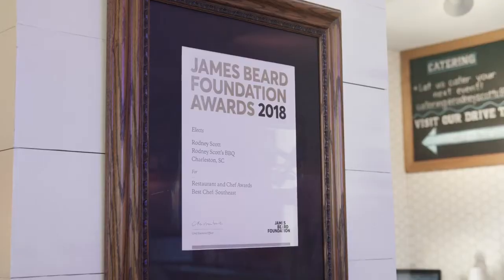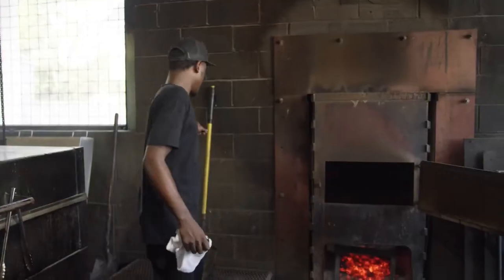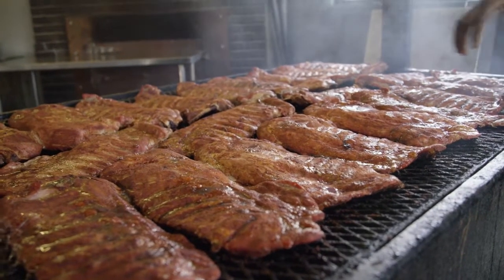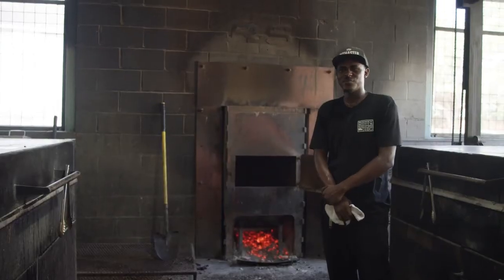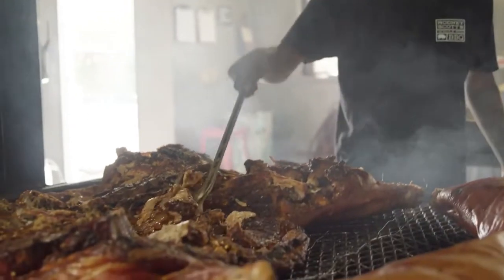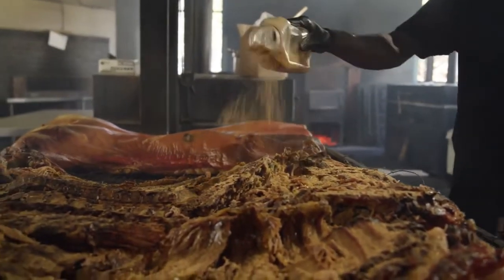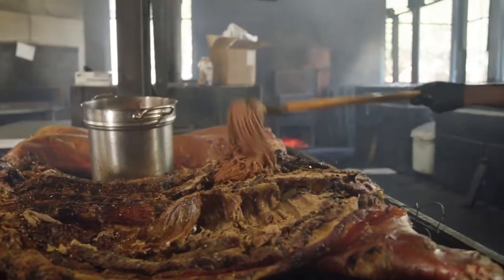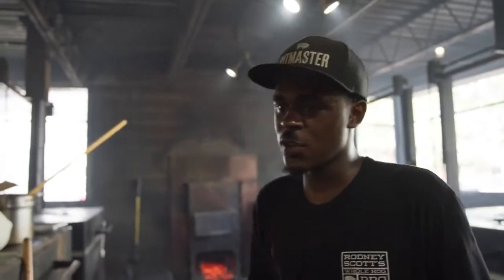Professional BBQ - Rodney Scott's BBQ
In this video pitmaster, Anton Williams shows Chef Einav the process of mopping and flipping whole hog bbq and shows them their bbq setup.

Rodney Scott won the James Beard for the Best Chef of the Southeast. His pulled pork sandwich topped with Rodney sauce has been a fan favorite among BBQ enthusiasts.